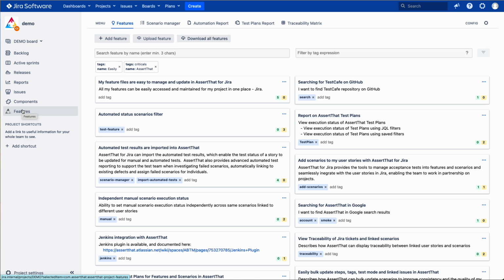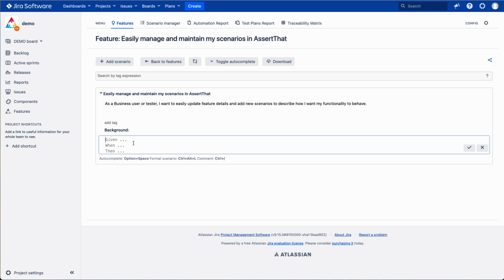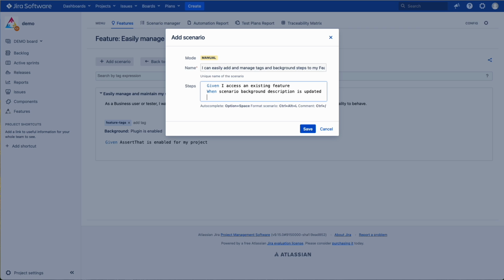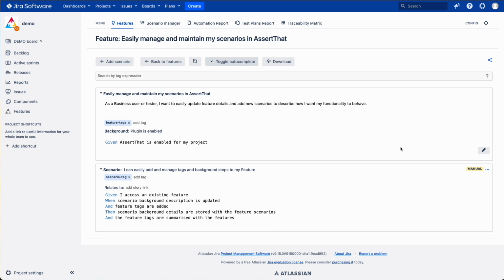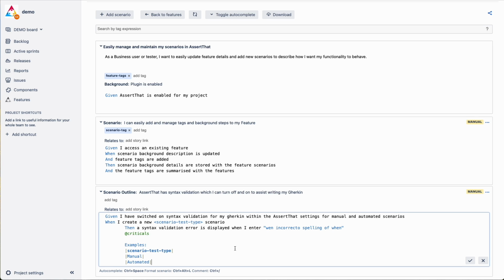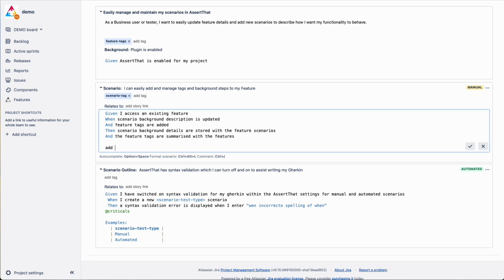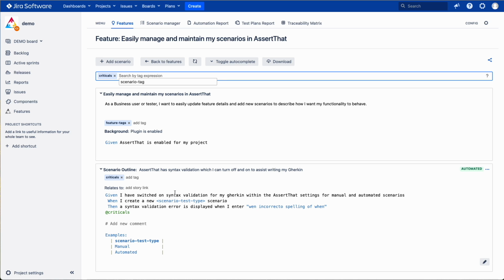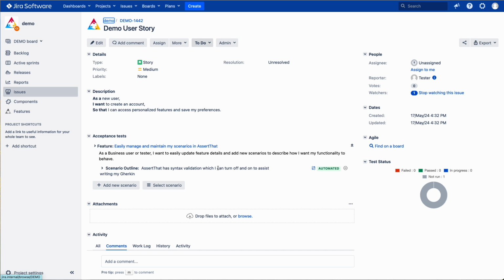Quick Start: Add BDD Scenarios in Jira with AssertThat Plugin | Step-by-Step Guide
Discover how to effortlessly integrate BDD features and scenarios into your Jira projects using the *AssertThat BDD, Cucumber & Test Management plugin*. This tutorial focuses on adding BDD scenarios in Jira using the AssertThat plugin’s features tab and linking them to user stories to aid collaboration. Whether you’re looking to enhance your project’s organization or streamline scenario management, this video provides step-by-step guidance on utilizing AssertThat’s powerful features.

Learn how to:

- Set up and create BDD scenarios in Jira using the AssertThat BDD, Cucumber, and Test Management plugin.
- Add new features and scenarios using the plugin’s intuitive interface.
- Utilize autocomplete functionality for faster and more accurate scenario creation.
- Organize and manage your features and scenarios with tags.
- Toggle between manual and automated scenarios and ensure proper syntax validation.
- Link scenarios to user stories for seamless project integration.
- Perfect for Jira users and teams looking to boost their BDD and Cucumber integration, this demonstration will help you maximize the capabilities of the AssertThat plugin.

Watch a Demo: See it in Action!